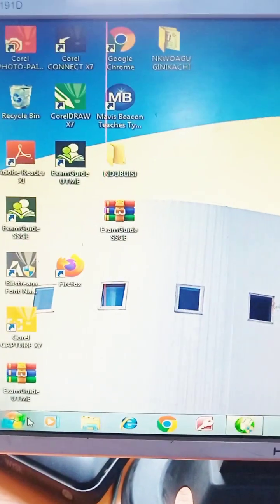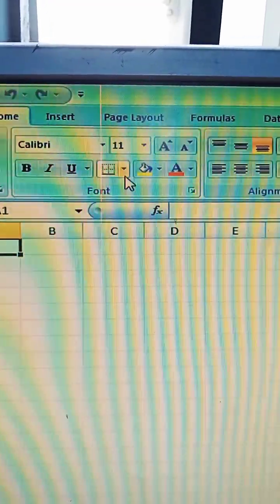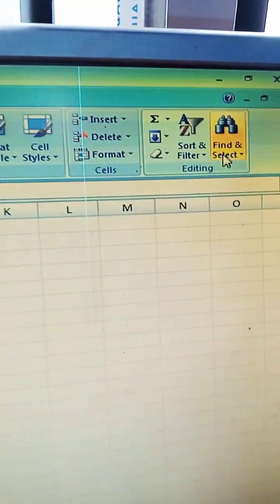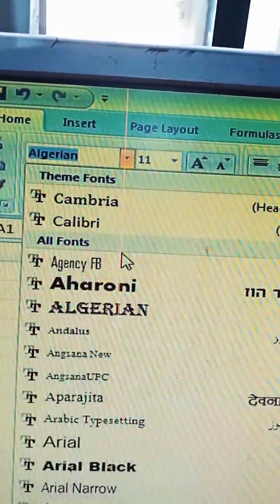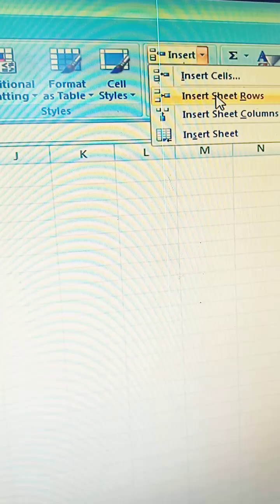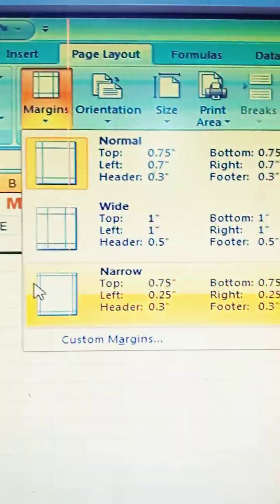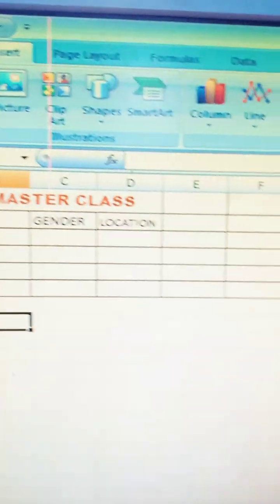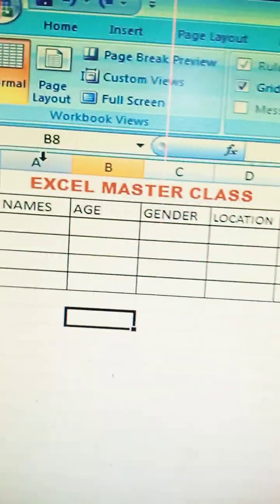Introduction to Microsoft Excel Office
How to open and set up Excel environment using PC